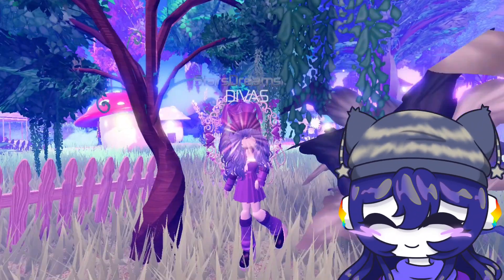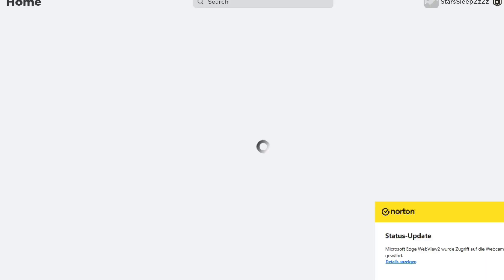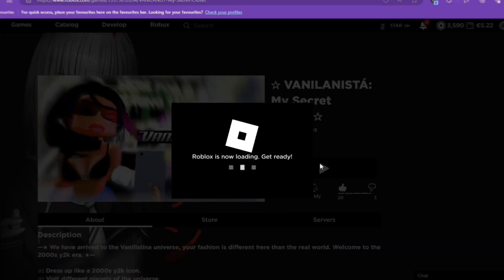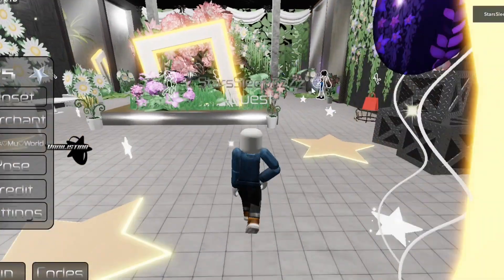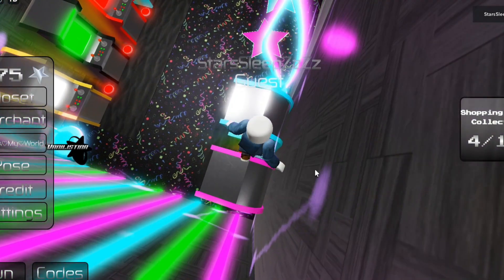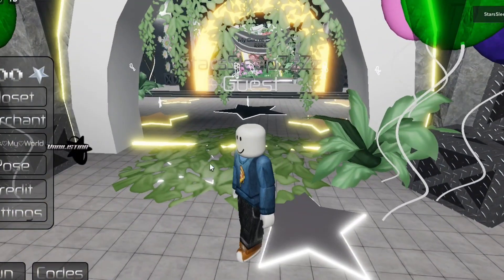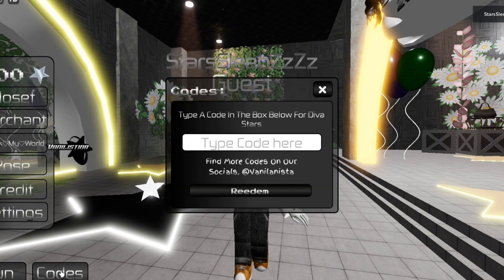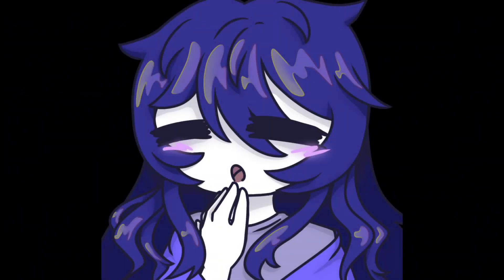START OFF IN VANILISTINÁ! 💫❕️ // A n t i f r a g i l e Quest guide + 3 new codes!!!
Vani is one of the many unique dress up games on roblox, which you just NEED to try out!
This video contains how to complete the new quest, redeem the 3 new codes to get 15k ☆ and an even a free roblox account for you to get started with!